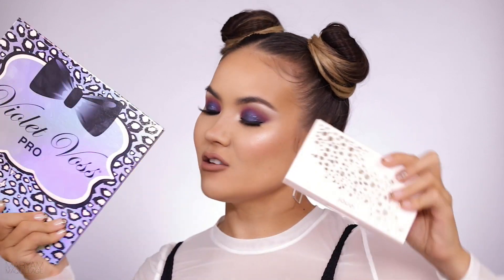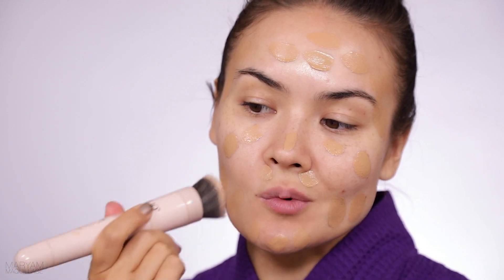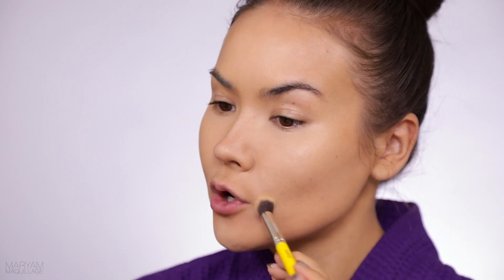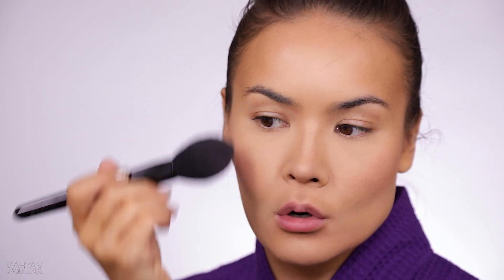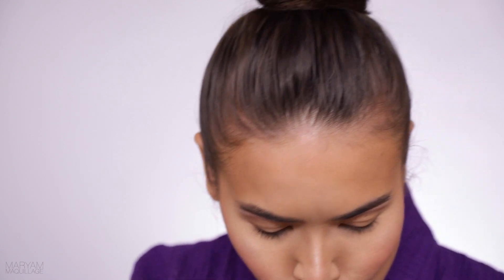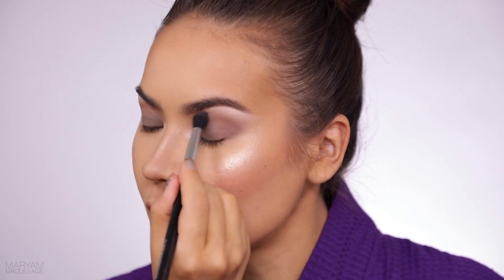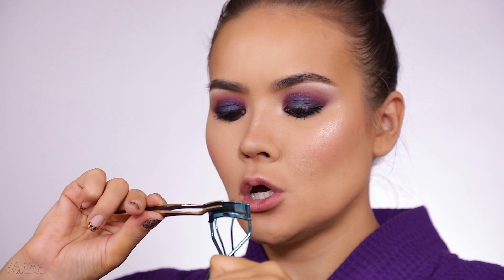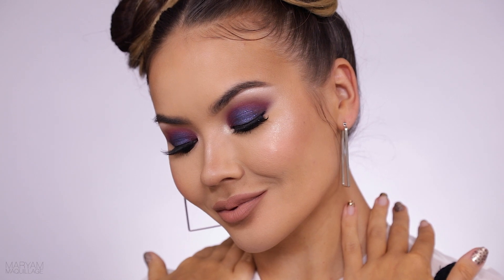(Galaxy Eyes) Foundation Routine How-To Tutorial + First Impressions | Maryam Maquillage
Hey babes! I'm changing up my foundation routine and bit for the warmer months and I wanted to share it with you! In this video, I'm also trying my hand at some new products, for a much requested first impressions how to tutorial of this fun galaxy eyeshadow look. As always, I'm pretty nervous about filming this type of review/new stuff, so ignore the jitters. Love you guys, hope you enjoy!

Urban Decay NAKED Skin One & Done (Medium Dark)

Doll10 Spinning Brush

Urban Decay Quick Fix Priming Spray

Tarte Shape Tape Concealer (Medium and Light Medium)

Bdellium Tools Angled Fluffy Brush

L'Oreal Infallible Makeup Sponge

No name pink fluffy brush

Wayne Goss Powder Brush

or

or

Jeffree Star Cosmetics x Manny MUA "Eclipse" highlighter

First Impressions EYES Products Used (in order of appearance):

Smashbox Photo Finish Lid Primer in Smoke and Medium

Jouer "Springtime in Paris" Palette

Violet Voss "Ride or Die" Palette

Rimmel "Scandaleyes" waterproof pencil

Rimmer "Scandaleyes" mascara

False LASHES: Ardell Faux Mink Lashes

Lancome Eyelash Curler

Duo Eyelash Adhesive in Dark Tone

Natasha Denona gel liner in Black

Natasha Denona glitter liner in Blue

LIP Products Used:

MAC lipliner in Cork

Huda Beauty liquid lipstick in Girlfriend

Happy Makeup-ing!